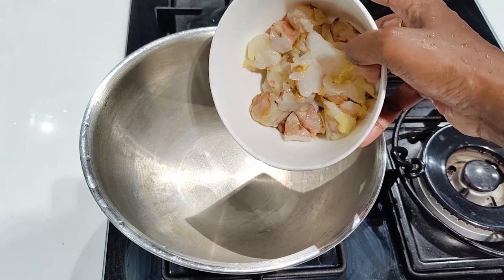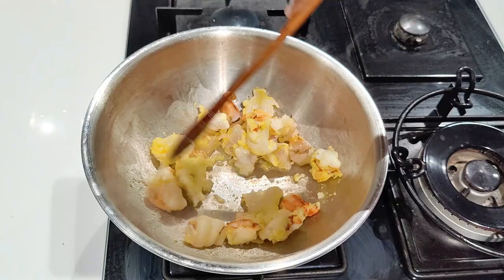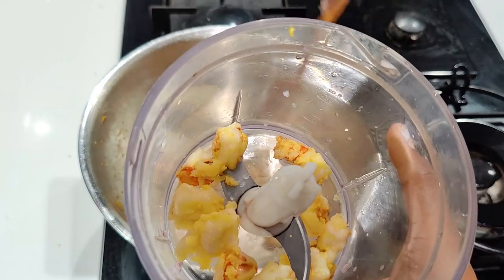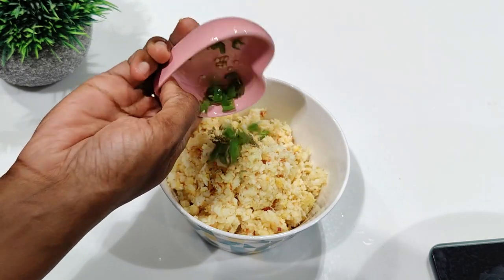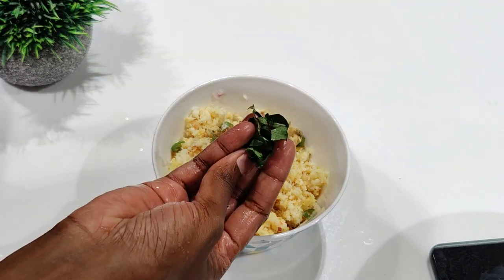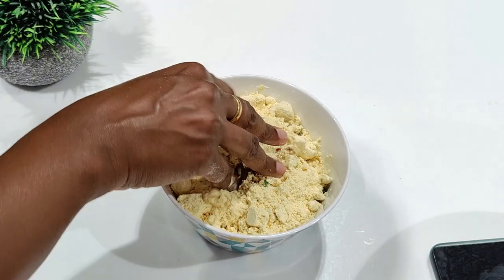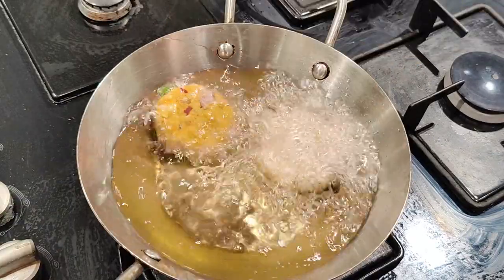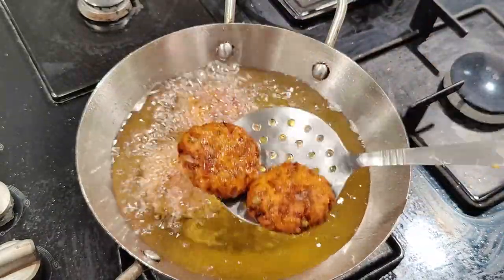Prawn vada/Quick evening snack/Innaiku enna samayal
INGREDIENTS:
Prawn - 250gms
Salt as req
Turmeric powder
Onion - 1